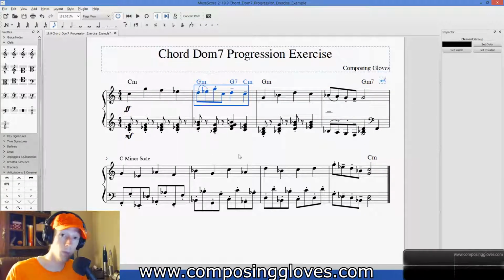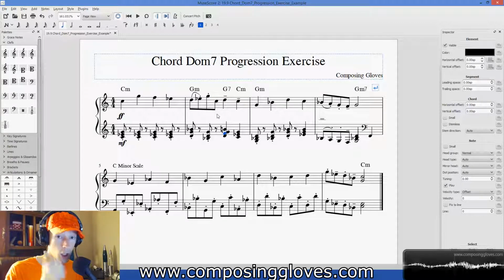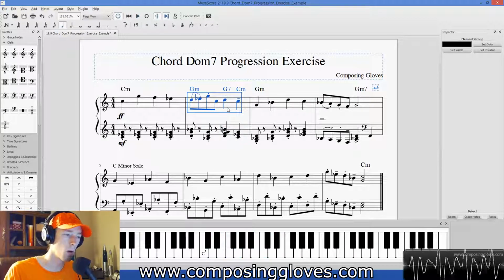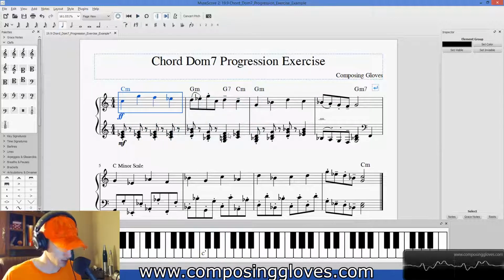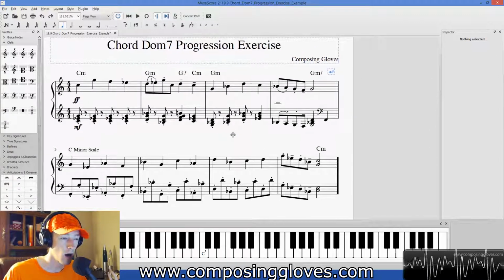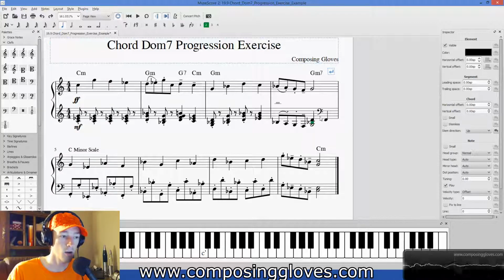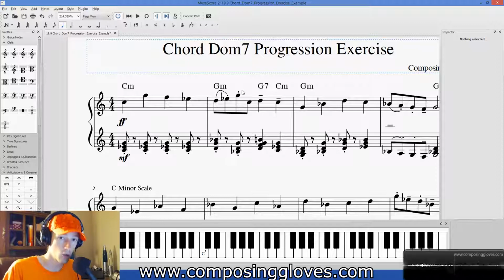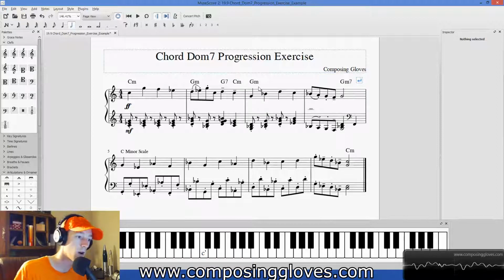Harmony 1 - 19.9 Dom7 Chord Composition Exercise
Oh yes! The Dominant 7th chord! This is the most important of the 7th chords we will use because it allows us to change keys.